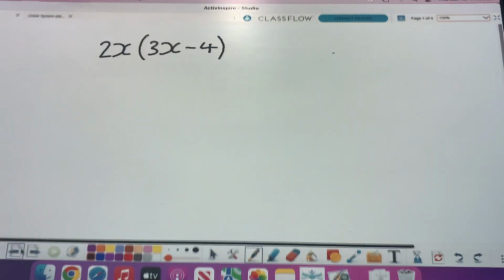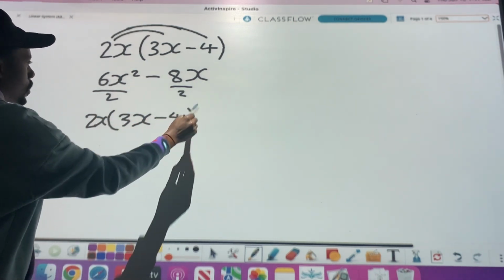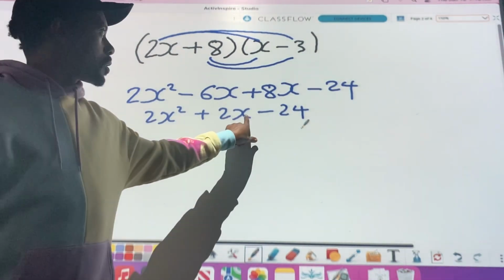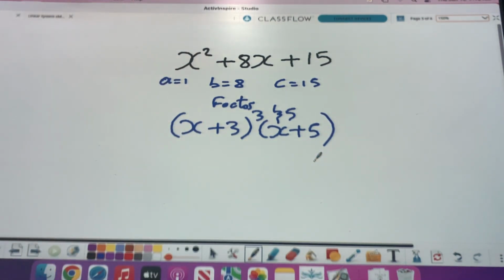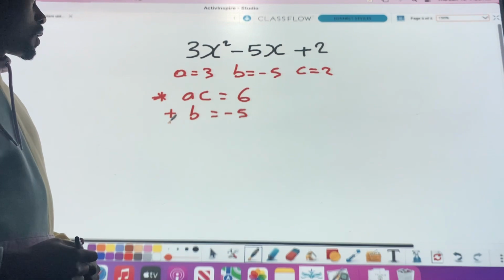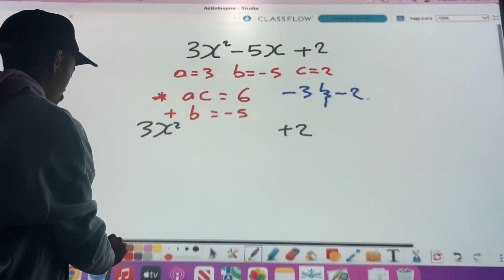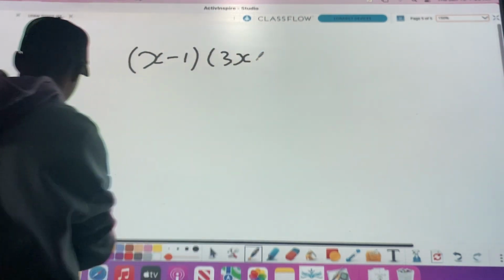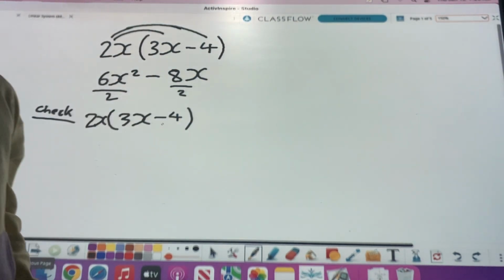Algebra - FACTORING POLYNOMIALS (mono, binomial, Trinomial)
Welcome to PrinceRecy Tv
In this video I explain and demonstrate how to factor different types of polynomials.
Monomial - polynomial with one term
Binomial- polynomial with two terms
Trinomial- polynomial with three terms
Solving by inspection
Solving by decomposition

The process of difference of two squares was not covered in this video.

You can pause the video at any time to try the equations yourself then check the answer in the video.

Fast forward the video or rewind as you see fit.

I hope this video was beneficial as you study and prepare for exams.

PrinceRecy Tv